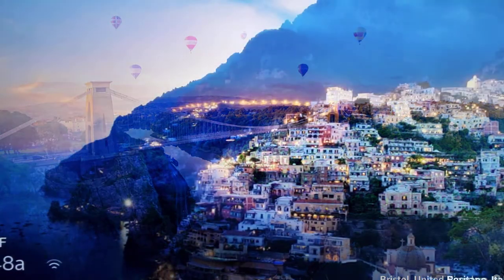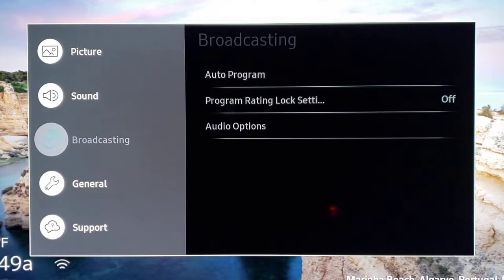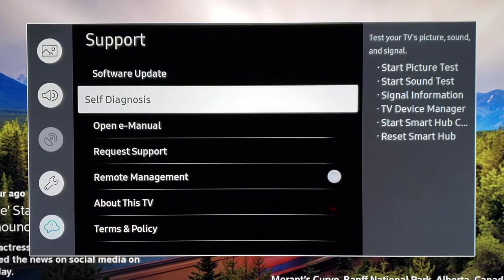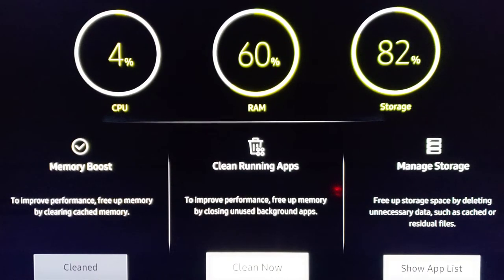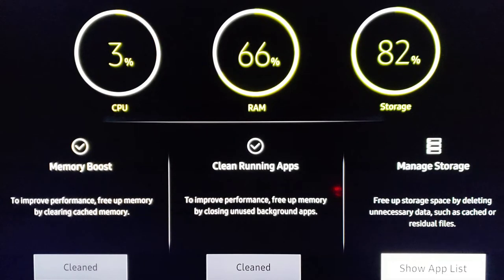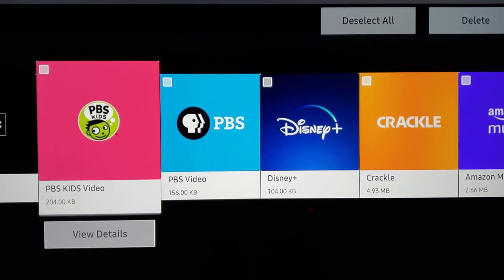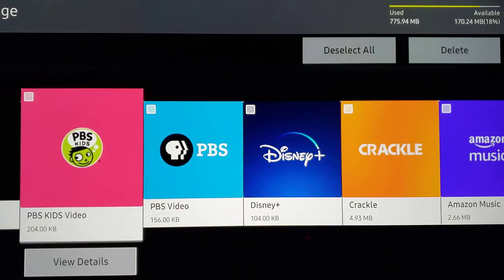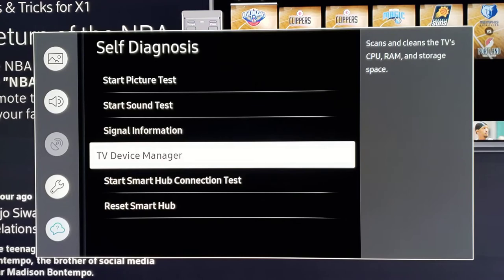How To Easily Tune Up Samsung RU7100 43 inch Smart TV 4K! Apps, CPU, RAM, Software Update! 📺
How to Tune Up Samsung RU 7100 7 Series 43” Class Smart TV! Tutorial demonstration in menu setup settings: background apps (close), CPU, clean, clear cache, data, device manager, memory boost, performance (improve for speed), RAM, residual files (delete), scan, self diagnosis, software, storage space (free up) and support. 📺

▶️ Samsung RU7100 TV
▶️ Best Selling Samsung TVs
▶️ Best Selling Smart TVs

Model: UN43RU7100. Available in 50”, 55”, 58”, 65” and 75”. This is a great model which remains one of the best selling in year 2020!

Description: Play games or watch movies with stunning screen visuals using this Samsung 43in 4K LED smart TV. 4K resolution provides vivid picture quality and lets you see details with clarity. This Samsung 43-inch 4K LED smart TV is large enough to provide an immersive experience, while the built-in Wi-Fi gives you access to streamed content.

Features: 4K UHD processor. A powerful process optimizes your TV's performance with 4K picture quality. HDR. See shades of color that reveal more detail than HDTV can deliver. Smart TV with universal guide. Our simple on-screen guide is an easy way to find streaming content and live TV shows.

PurColor. Millions of shades of color reveal a vibrant, lifelike picture that HDTV can't create. Get pulled into the action with Auto Depth Enhancer. Applies various levels of contrast to different areas on the screen to give image outstanding depth.

42.5" screen. A great size for a living room or mid-sized home theater space.

2160p resolution for breathtaking HD images. Watch 4K movies and TV shows at 4x resolution of Full HD, and upscale your current HD content to gorgeous, Ultra HD-level picture quality.

Smart TV with access to streaming services for countless entertainment options. Stream shows, movies, games and more with the TV's built-in Wi-Fi and integrated apps. Alexa and Google Assistant compatibility.

LED TVs perform well in all lighting conditions. They also deliver plasma-like deep blacks and rich colors.

Motion Rate 120. Enjoy high-speed action with good motion clarity.

Advanced TV sound. Two 10W speakers.

3 HDMI inputs for best home theater connection. High-speed HDMI delivers picture and digital surround sound in one convenient cable. HDMI cable not included.

2 USB inputs. Easily connect your digital camera, camcorder or other USB device.

Sleek, Slim Design. Modern and polished.

Manage the viewing experience for your family. The built-in V-chip lets you block content
based on program ratings and check ratings of unfamiliar programs. Web-based services and
content require high-speed Internet service. Some services may require a subscription.

Other Television Brands: Hisense, Insignia, JVC, LG, Panasonic, Sharp, Skyworth, Sony, TCL, Toshiba, Vizio and Westinghouse.

Hope you enjoyed my demo of this best high top rated product along with my tips and tricks and it's helpful to make a purchase buying in this low price range.